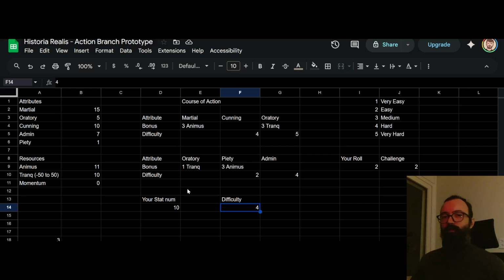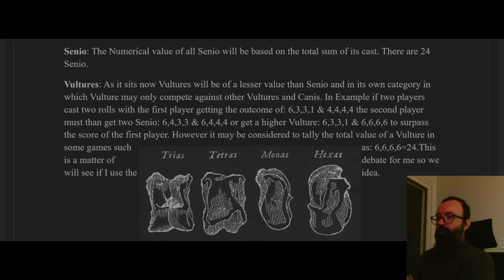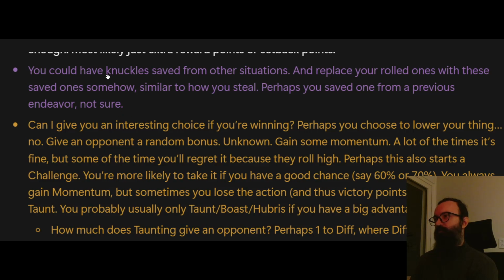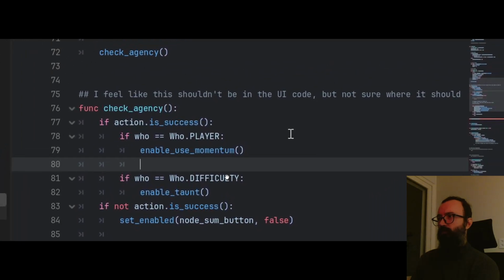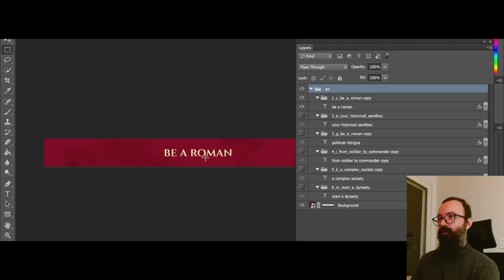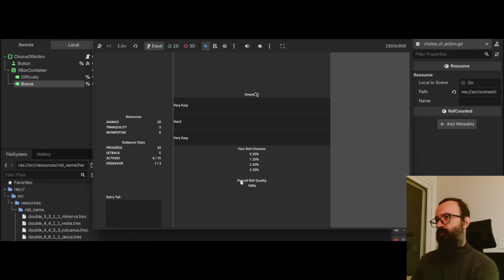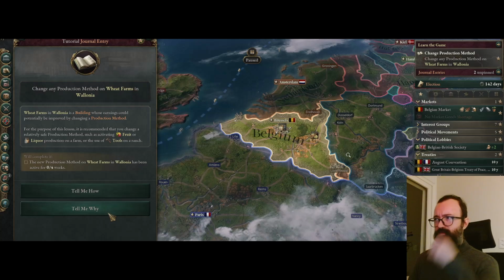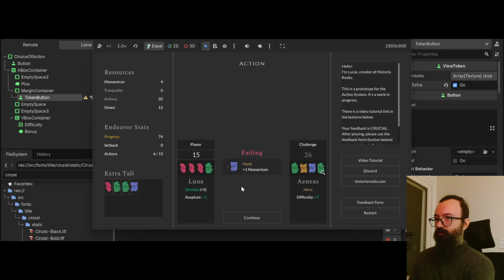Making the Action System Prototype - A Retrospective